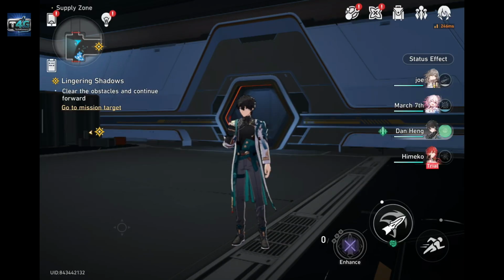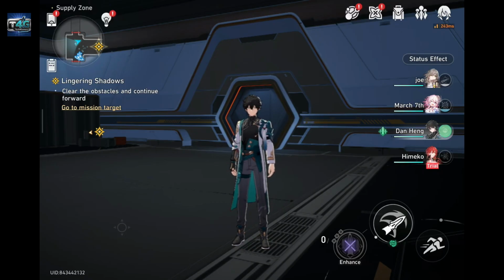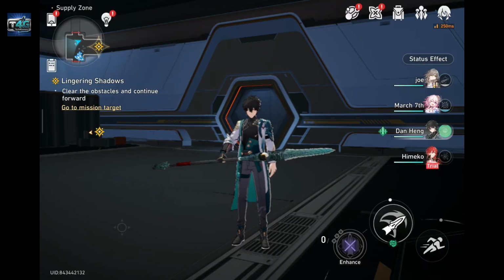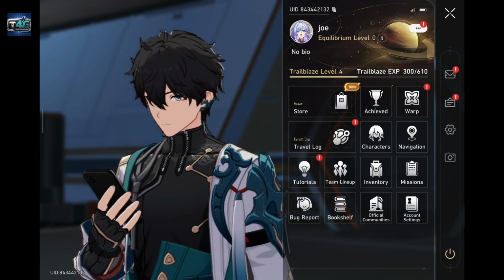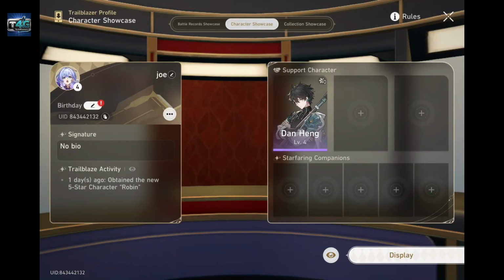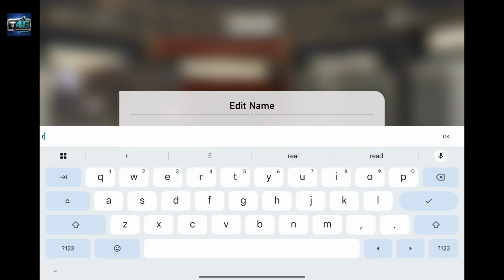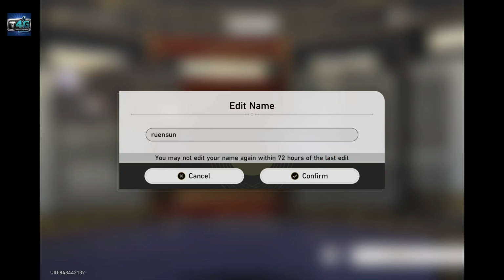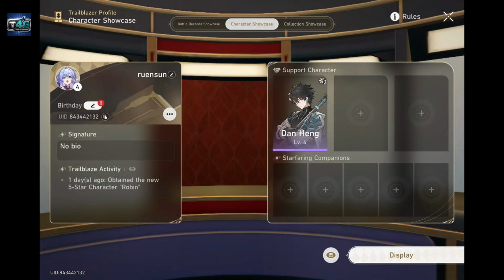How to Change Your Name in Honkai: Star Rail (2026)?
Want to change your name in Honkai: Star Rail? In this quick tutorial, I'll show you how to update your Trailblazer name and customize your profile in just a few steps.

Whether you want a new nickname, a cleaner username, or a fresh identity for your account, Honkai: Star Rail allows you to change your name directly from your profile settings.